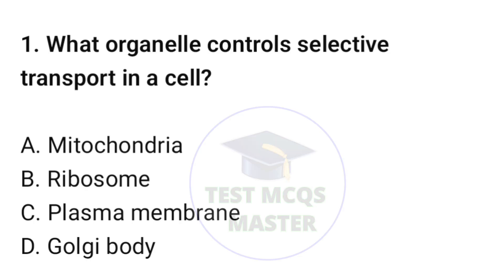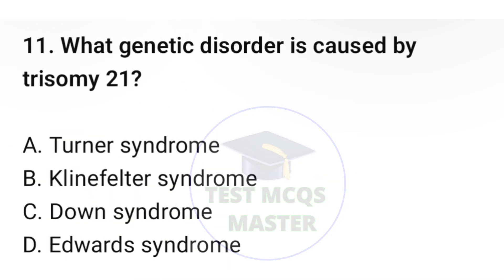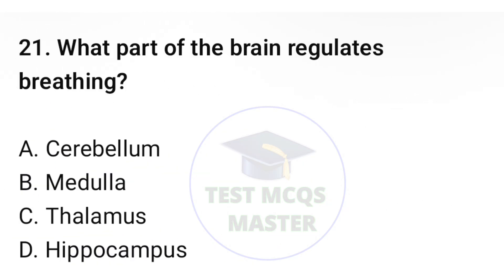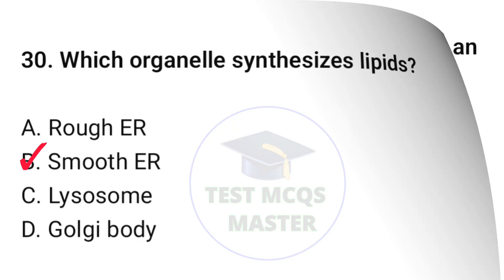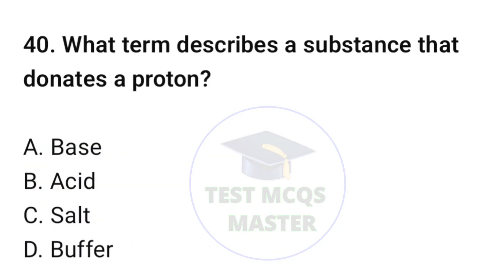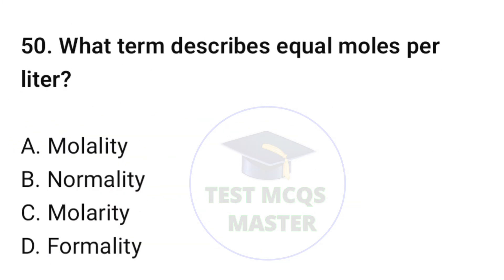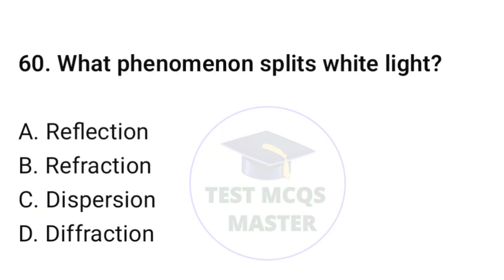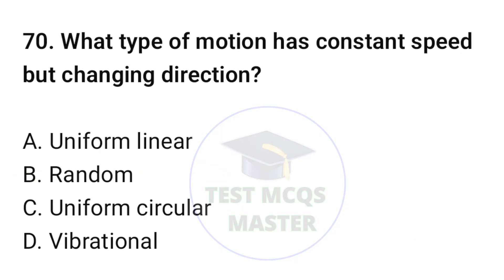Top 70 Nursing Mcqs 2026 | Biology | Chemistry | Physics Mcqs | NORCET | RRB | BSC | NCLEX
nursing mcqs
biology nursing questions
chemistry nursing mcqs
physics nursing mcqs
bsc nursing exam preparation
gnm nursing mcqs
aiims nursing mcqs
medical entrance mcqs
nursing exam practice
solved nursing mcqs
important nursing questions
biology chemistry physics mcqs
nursing study material
nursing revision questions
exam oriented mcqs
nursing entrance exam
concept based nursing mcqs
top nursing mcqs
nursing test preparation
nursing quiz questions
online nursing learning
nursing exam success